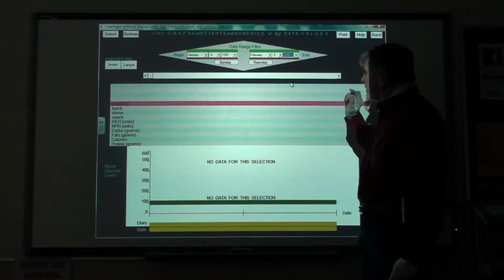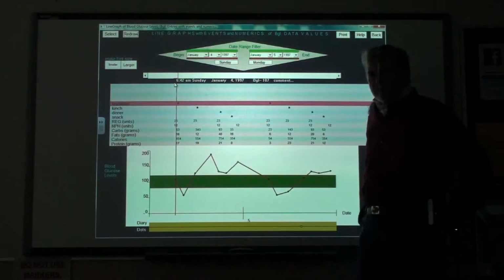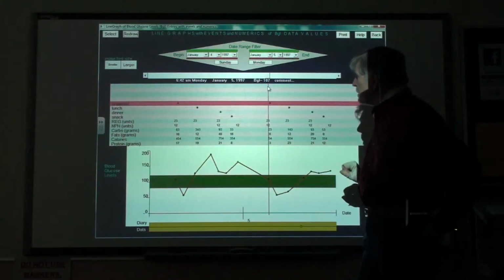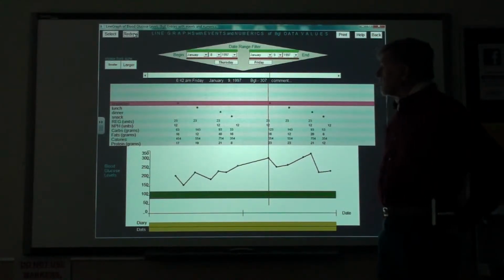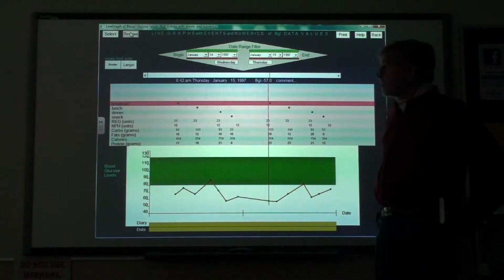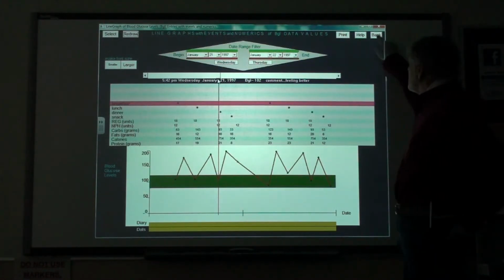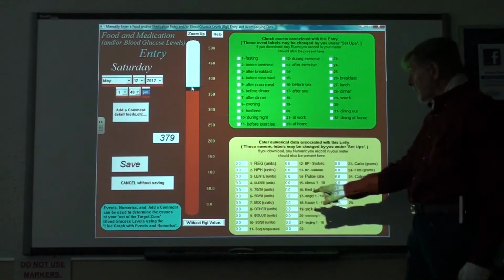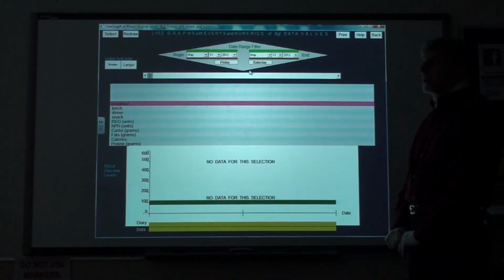Level For Diabetes Web Site Line Graph With Events and Numerics